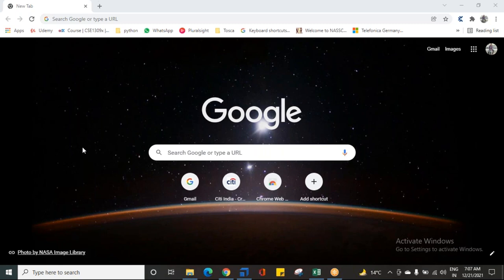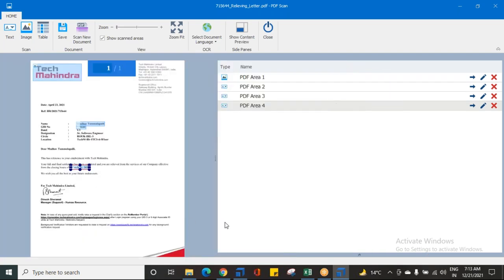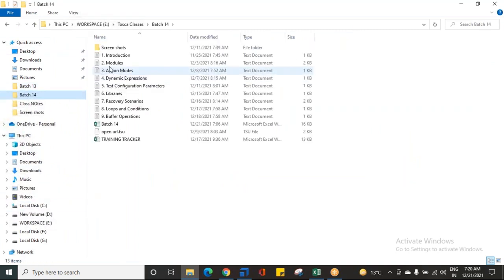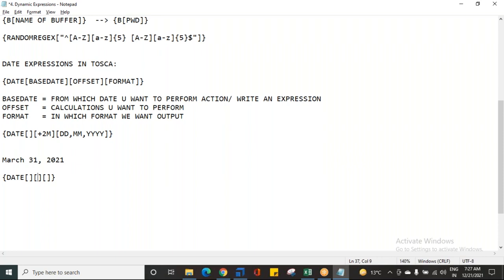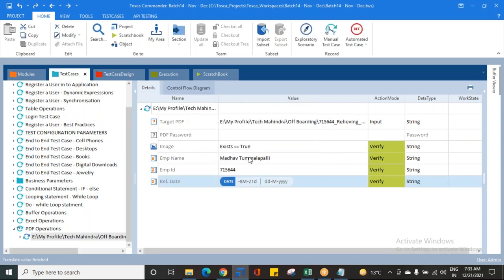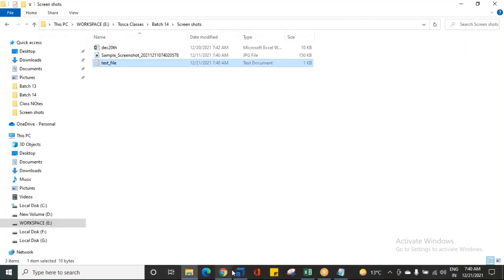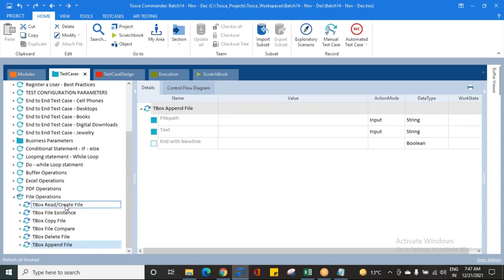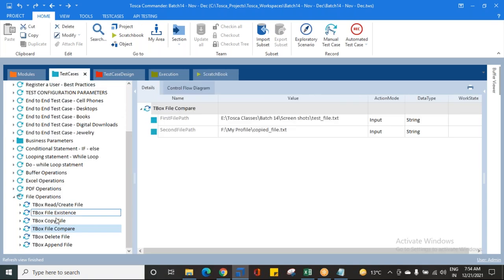TOSCA Full Course || Part - 19